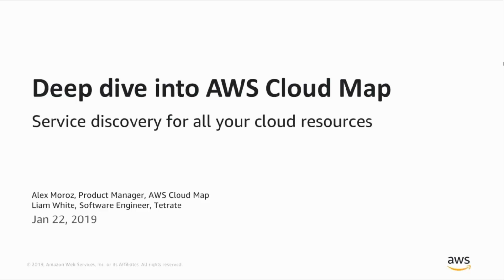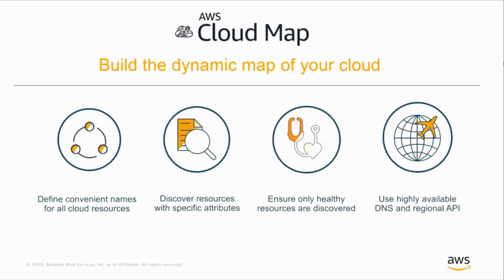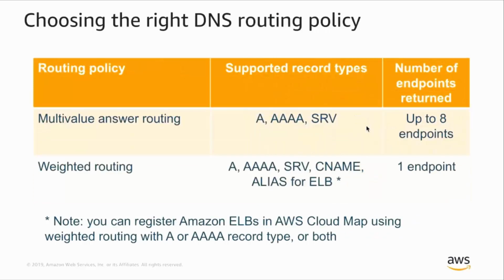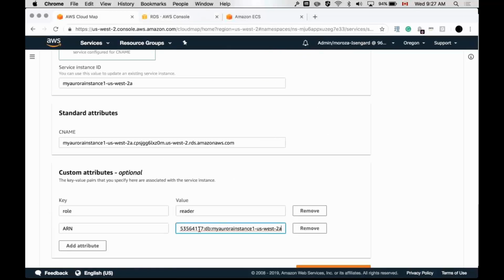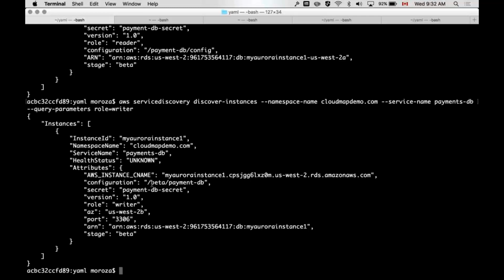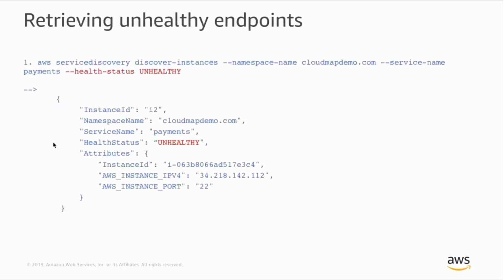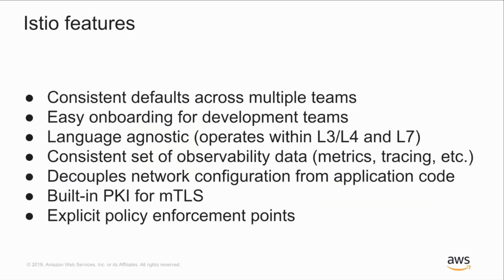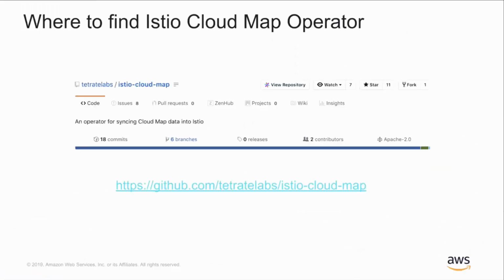Deep Dive Into AWS Cloud Map: Service Discovery for All Your Cloud Resources - AWS Online Tech Talks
In this tech talk, we'll dive deep into the AWS Cloud Map, a new service introduced at re:invent 2018. AWS Cloud Map is a cloud resource discovery service. With AWS Cloud Map, you can define custom names for all your application resources and then your applications can discover them at run-time. This increases your application availability because it always discovers the most up-to-date locations of resources it depends on and upstream services.

Learning Objectives:
 - Discover all your cloud resources with AWS Cloud Map
 - Learn how to increase application availability